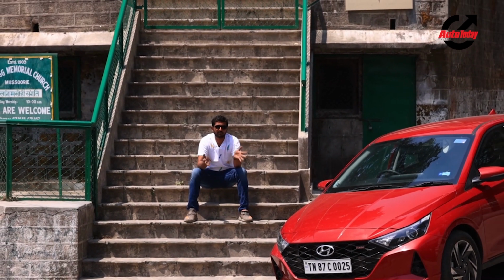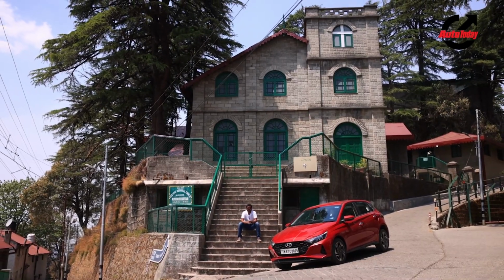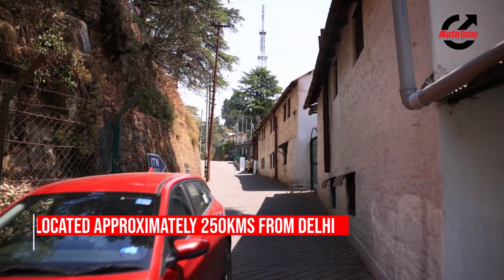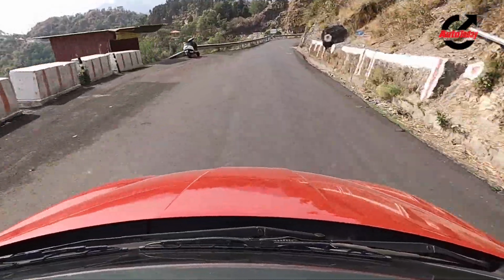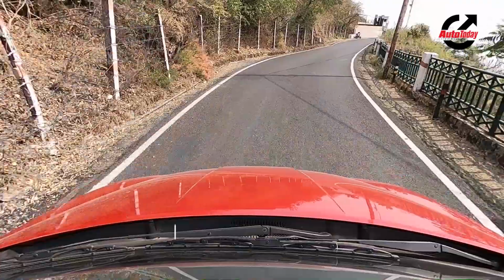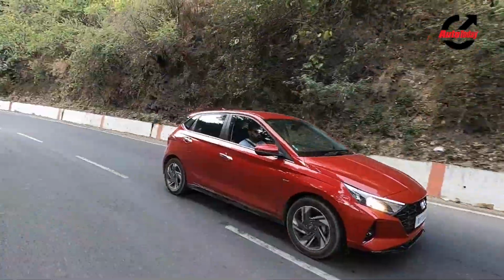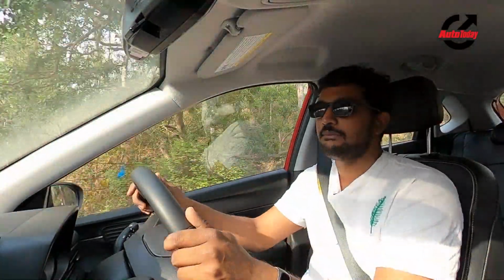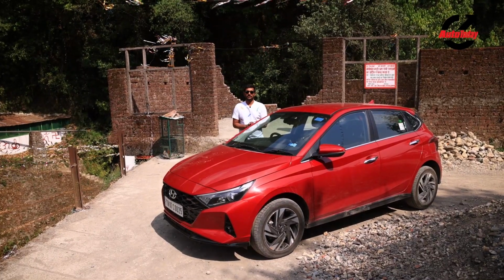Mussoorie and Landour ft Hyundai i20 iMT | Magnificent India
Located in the second of the five folds of the Himalayas Mussoorie has been the summer destination of choice since the days of the Raj. A little outside the hustle-bustle of Mussoorie is the quiet hill hamlet of Landour. With the Hyundaii20iMT by our side, we go exploring one of India's first "hill stations" that is a little over 250kms from the national capital, Delhi. The region enthralls us with its historical architecture, scenic vistas, and most importantly some of the best driving roads we've seen in recent times. Over the course of the trip, we also put the i20s iMT gearbox to the test, to find out how it works in the more complex hill driving environments. All this and more in our latest edition of the MagnificentIndia series!